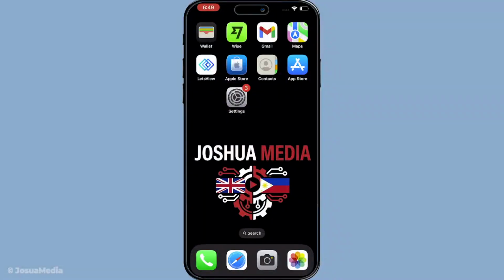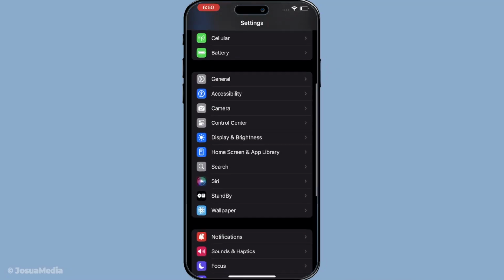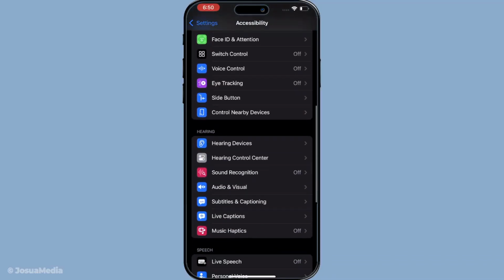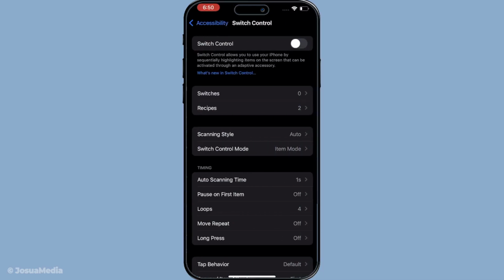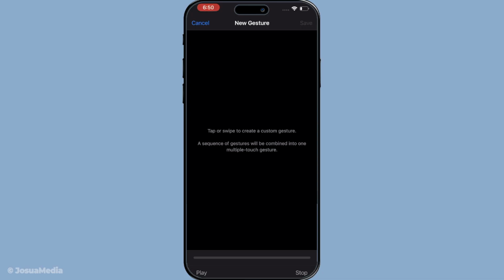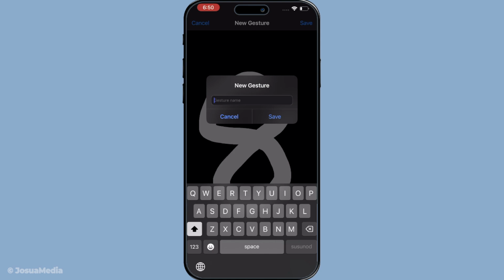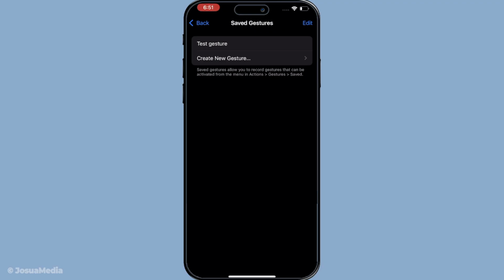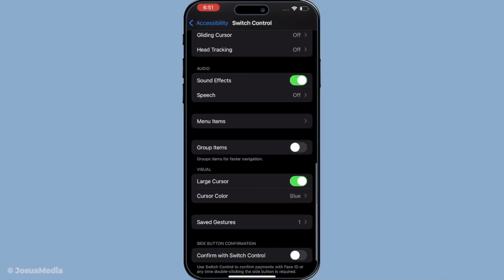How to Create New Gesture in iPhone (Step by Step Tutorial and Guide 2026-2027)